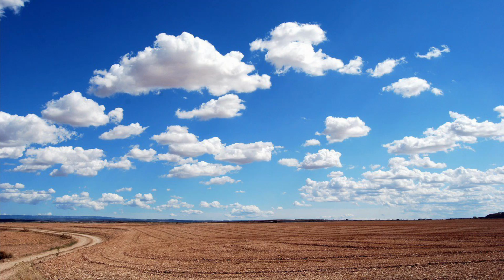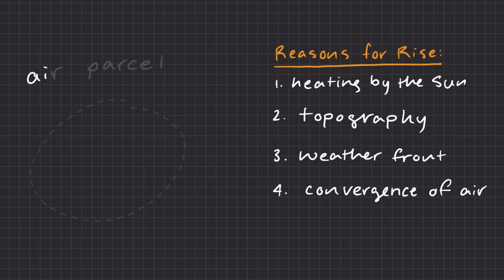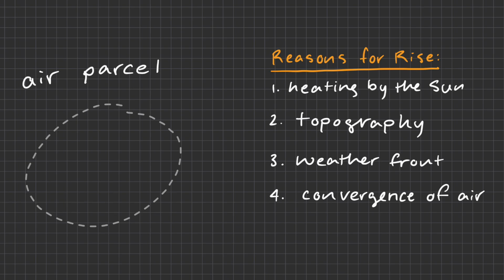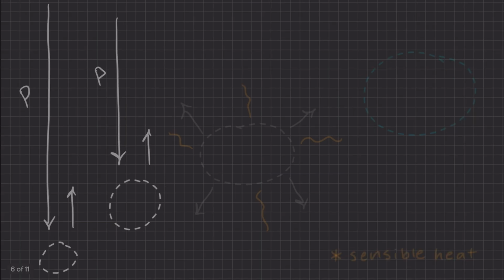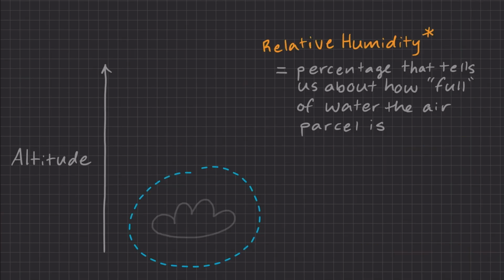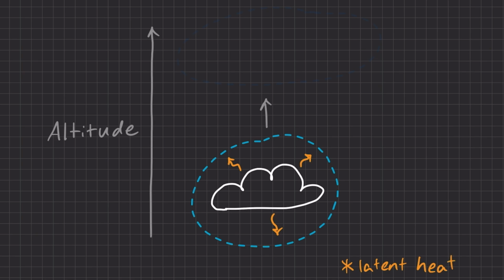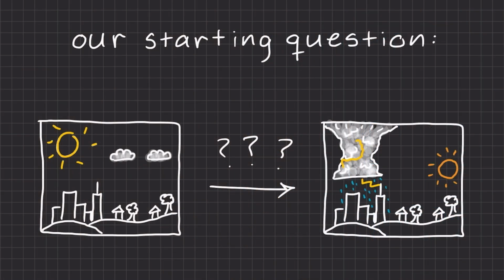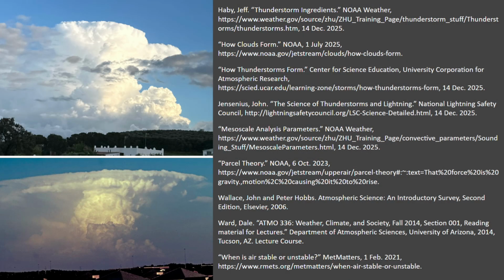The Basics of Thunderstorm Formation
This video will walk you through the life of a cumulus cloud from being just air at the surface to becoming a towering cumulonimbus. If you love clouds like I do and want to learn more, this is the spot for you!

Video created following the prompt of the Cards Against Humanity Science Ambassador Scholarship Application.

By Jas Hollis, Yale Class of 2027, Earth & Planetary Sciences: Atmosphere, Oceans, and Climate

Sources Cited:
NOAA
NWS
The University of Arizona
The Royal Meteorological Society
National Lightning Safety Council
University Corporation for Atmospheric Research
EarthSky
Wallace, John, and Peter Hobbs. Atmospheric Science, An Introductory Survey, 2nd Edition